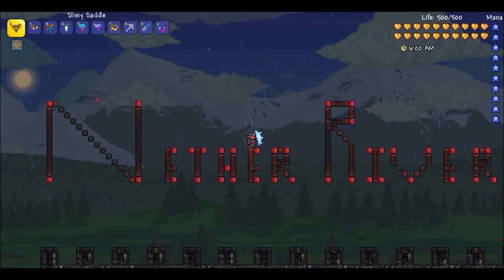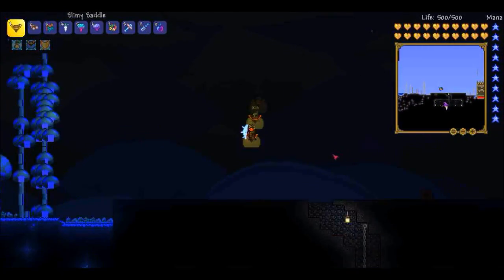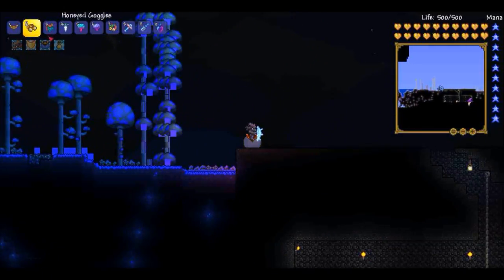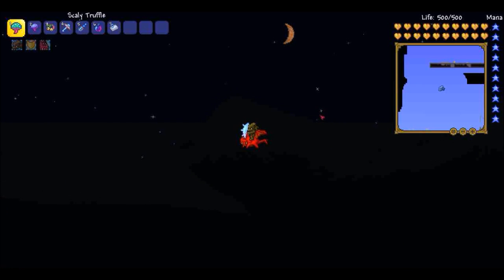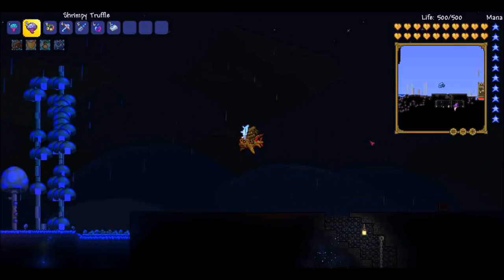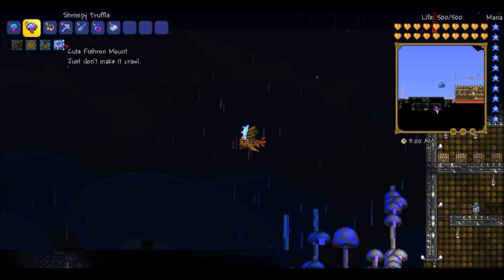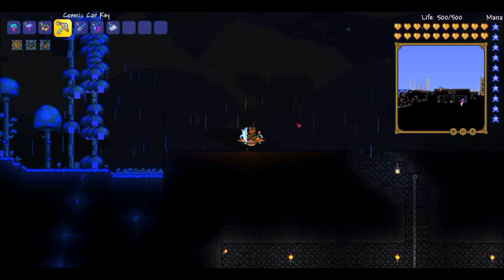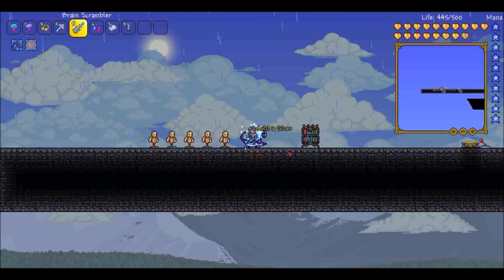Terraria HOW TO GET ALL THE MOUNTS!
Hey guys! I hope all you guys are having a great day! Today I'm going to be explaining to you guys how to get all the Mounts in Terraria.